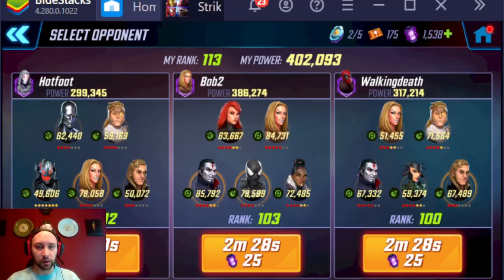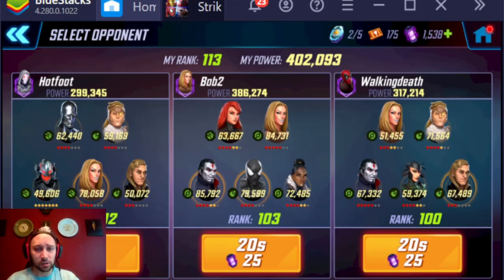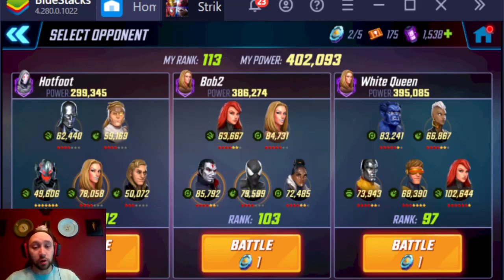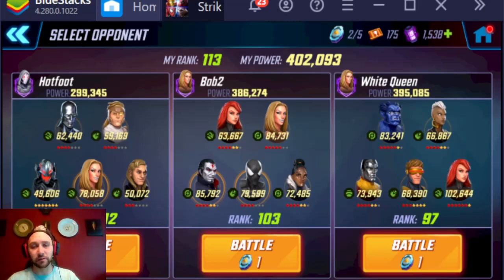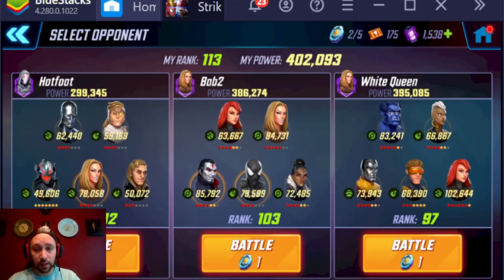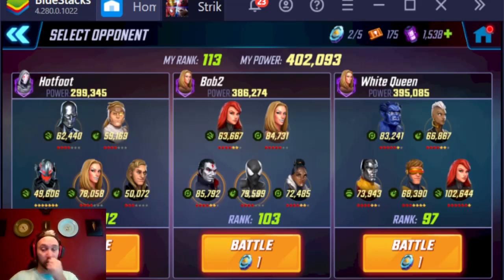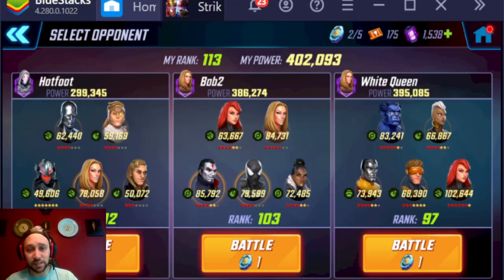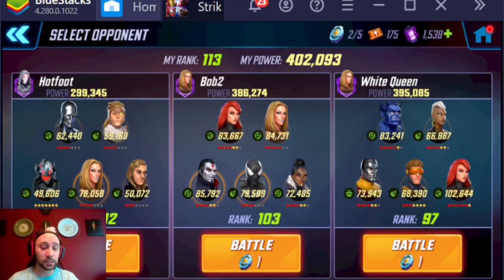Kestrel Update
kestrel